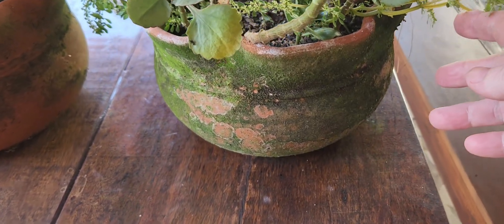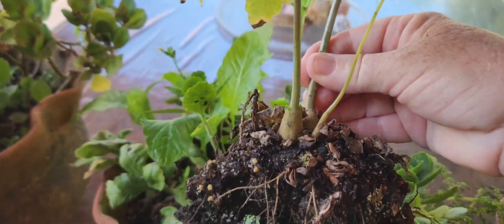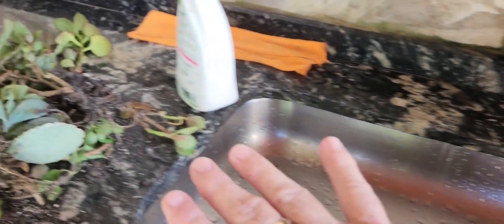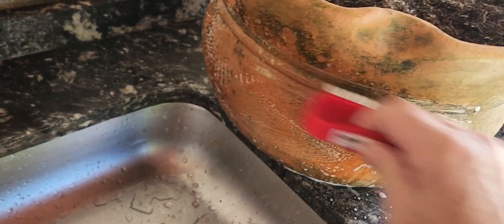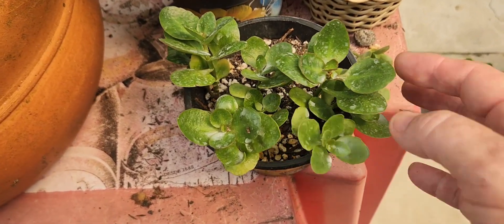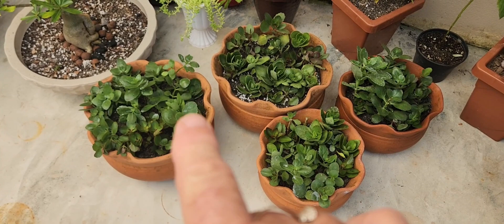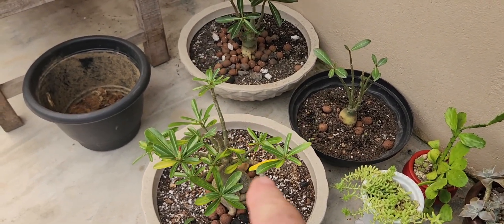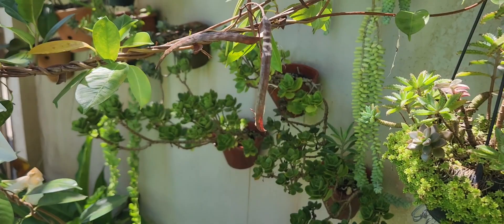cuidar de plantas faz bem a saúde+manutenção nos vasos das kalanchoe.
Oi gente!!!
pra você que tá chegando agora seja sempre bem vindo.
aqui é um canal que tem de tudo um pouco
no vídeo de hoje vou estar mostrando como é importante a manutenção dos vasos ..
quando surgem fungos as plantas não se desenvolve..
daí a importância de uma manutenção .
desde já agradeço..
grande bjbj